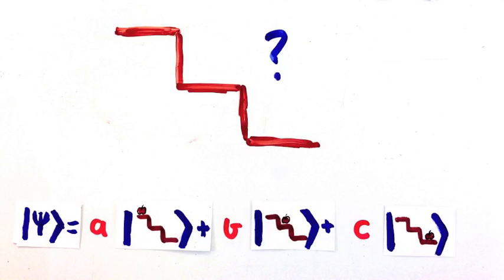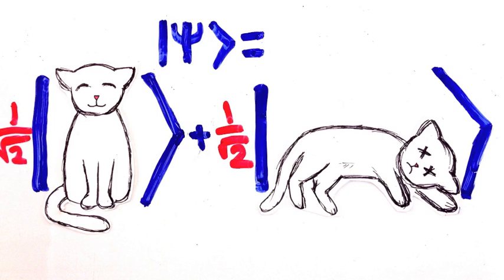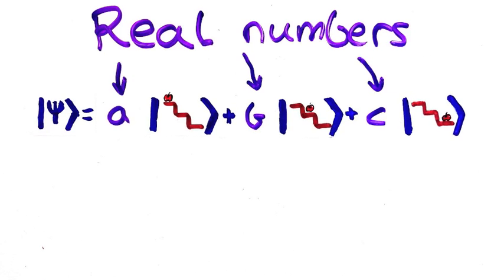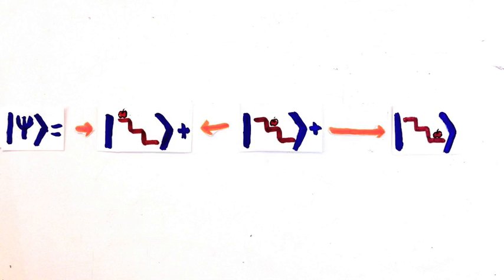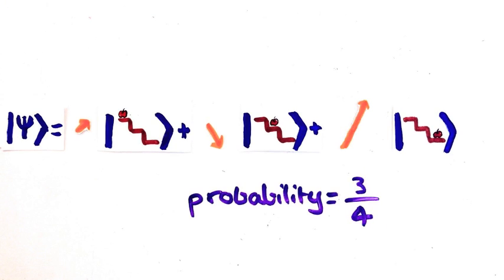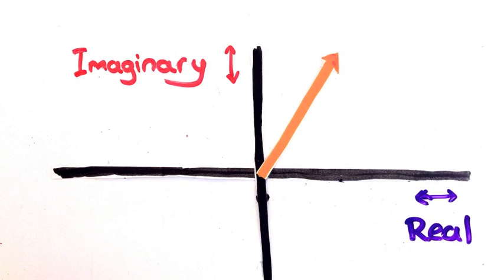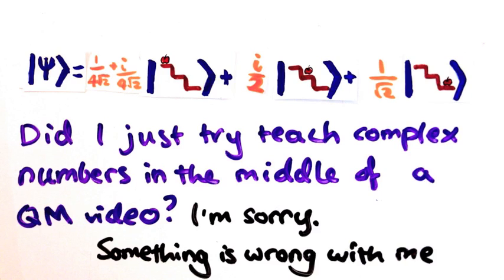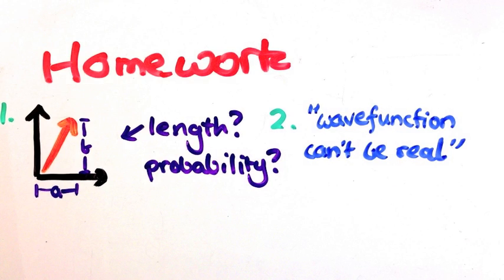The Born Rule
The maths of quantum mechanics isn't actually hard. Plus you get to decide how far down the rabbit hole you want to tumble.

Error: at 3:55, one of the coefficients I wrote is 1/(4*sqrt(2)) + i/(4*sqrt(2)). Jiří Rožnovják pointed out that I did this calculation wrong, because as it stands, if you added the probability of each possible state, you don't get 1! The coefficient should be: 1/(sqrt(4*2)) + i/(sqrt(4*2))

The questions:
1. First a math one. If I have a complex number a+bi, use pythagoros’ rule to find the length of it. So what the probability of a state with this coefficient?

2. Then of course, an interpretations question. Many people have found the use of complex numbers in the wavefunction very significant, saying this shows that the wavefunction can’t actually be real then (literally. Ok, I need to stop.). In other words, if can’t be a real physical object. If so, what kinds of interpretations of the wavefunction would it rule out? But also, what do you think of this conclusion, that something described by complex numbers couldn’t actually represent ‘physical reality’? Are people taking the word imaginary too literally?